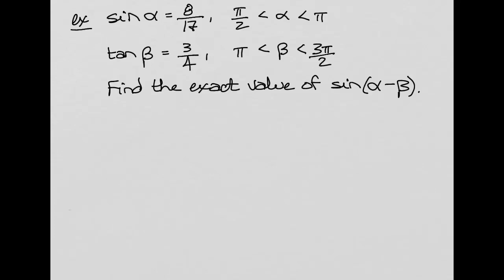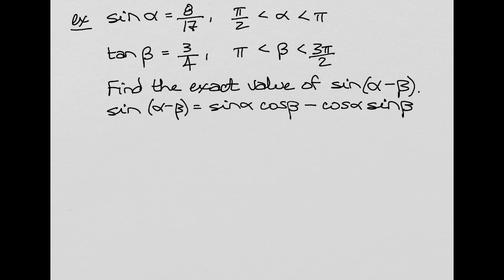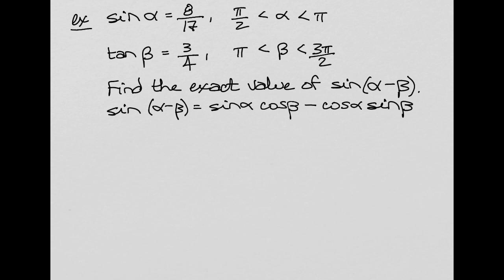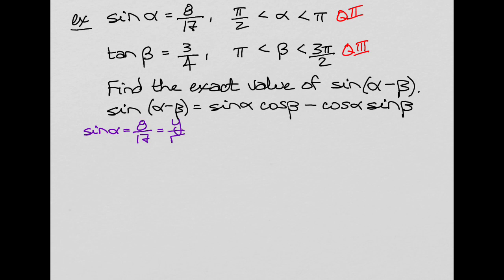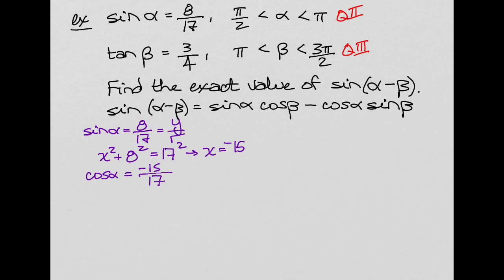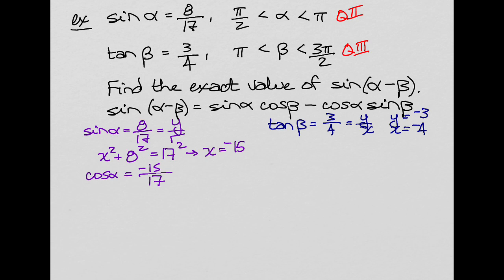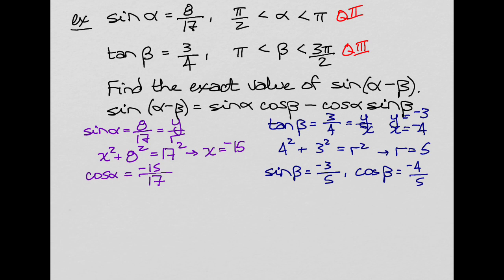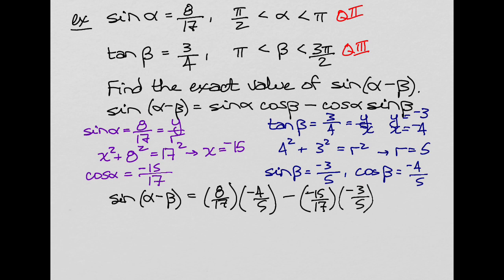Sum & difference exact value ex. 2